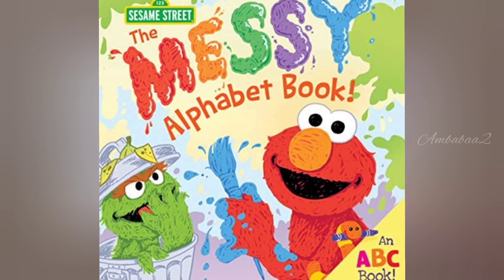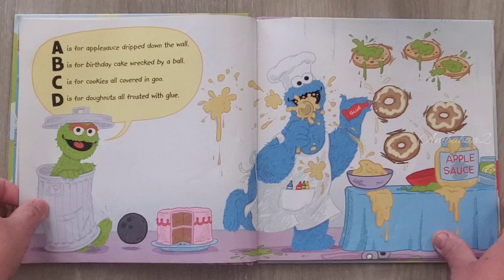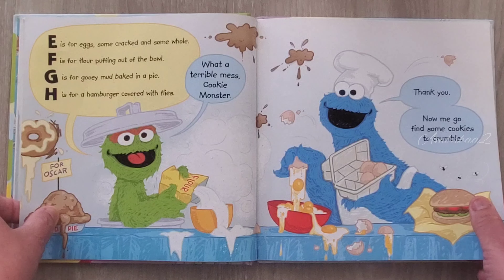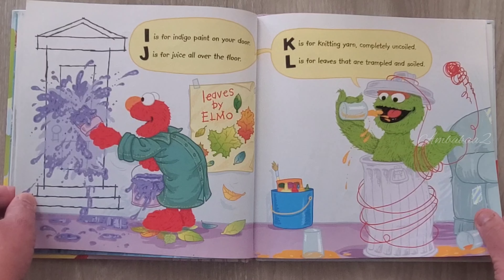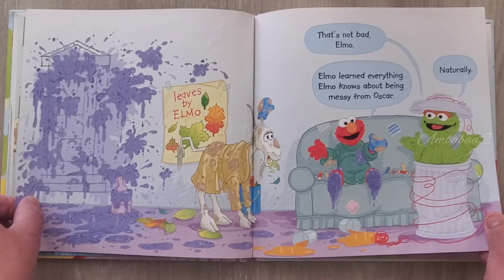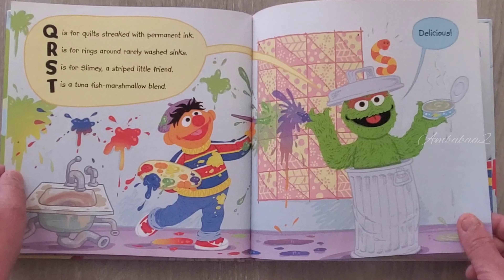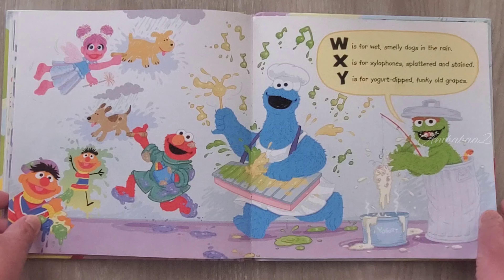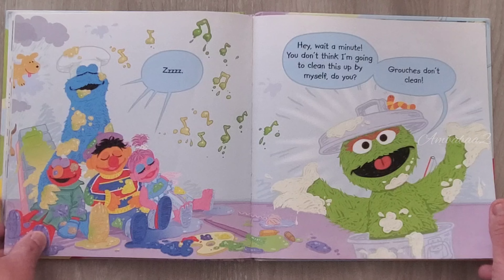The Messy Alphabet Book by Erin Guendelsberger./ Kids Read Aloud Story book.